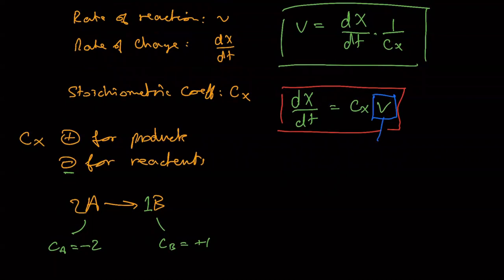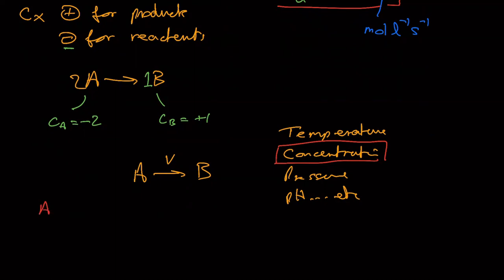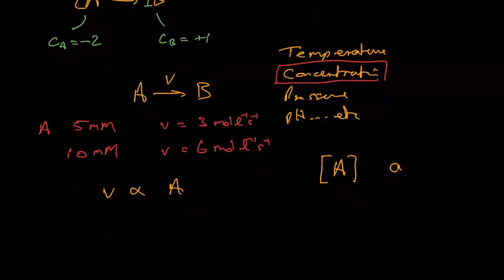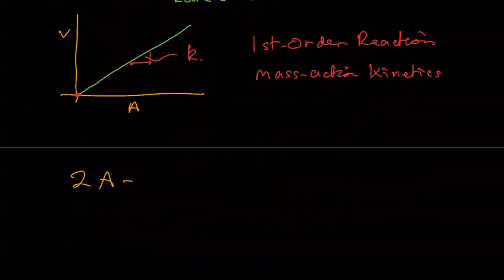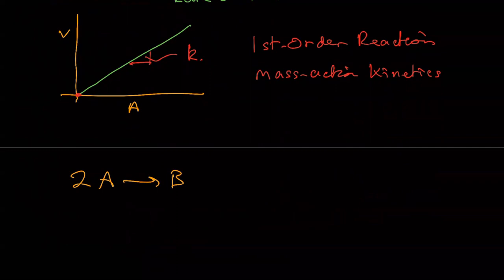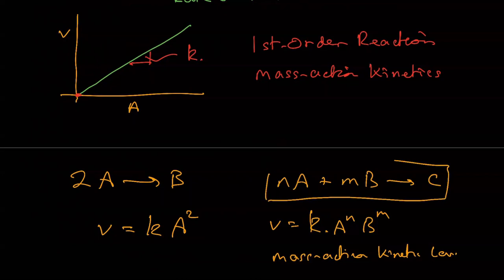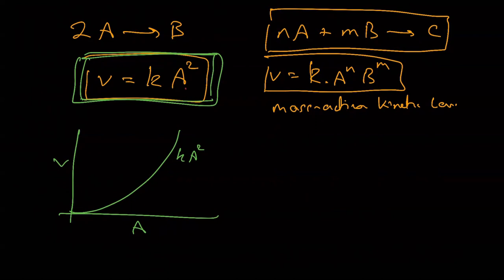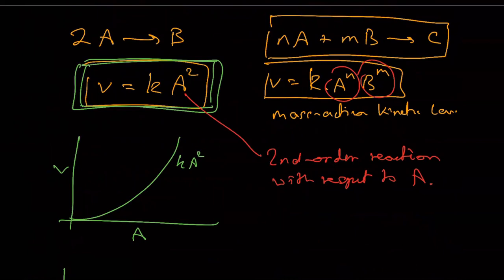Miniseries 2: Mass-action kinetics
Miniseries Part 2: Mass-action kinetics.